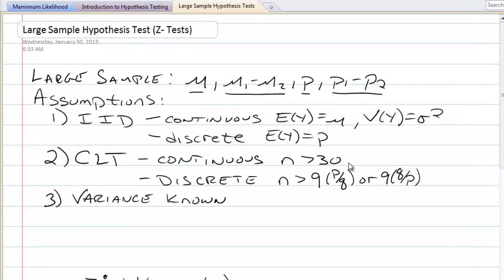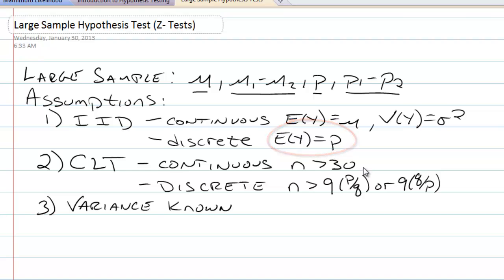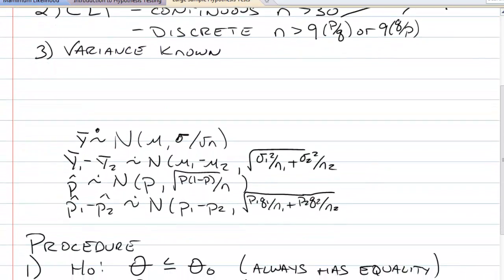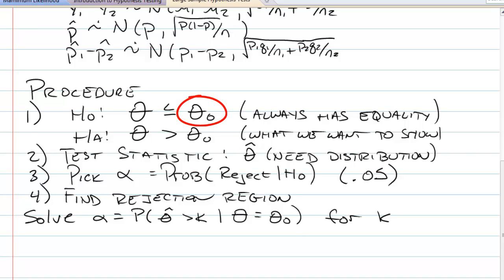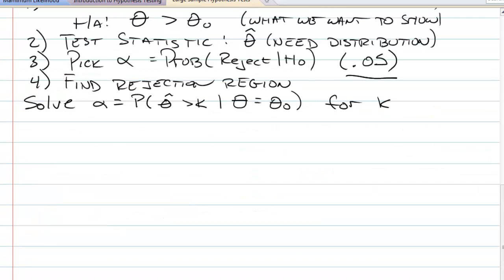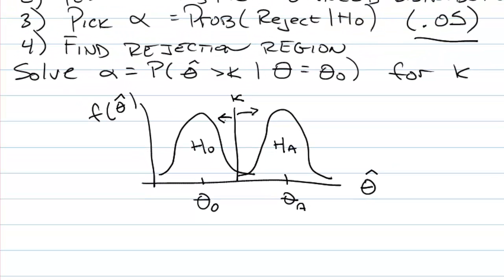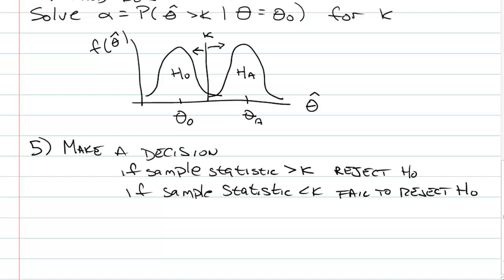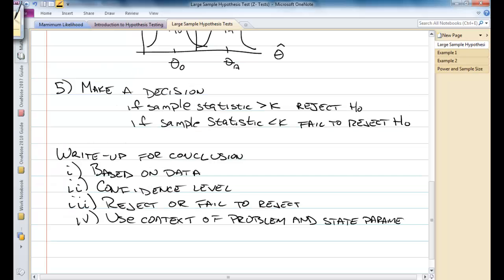Large Sample Hypothesis Tests Part 1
Finding rejection regions using large sample hypothesis tests.  This continues the introduction to hypothesis tests.